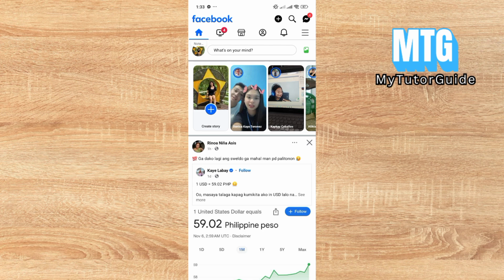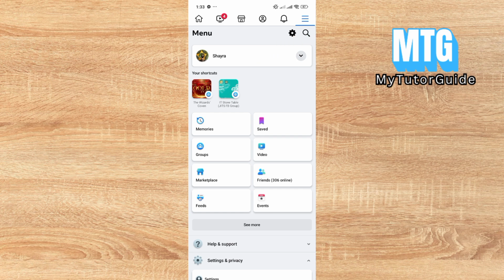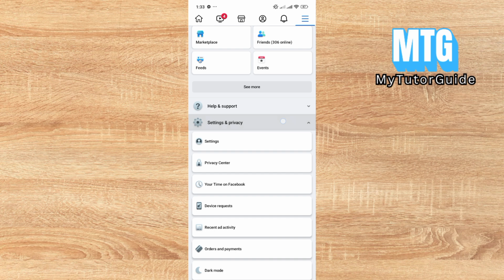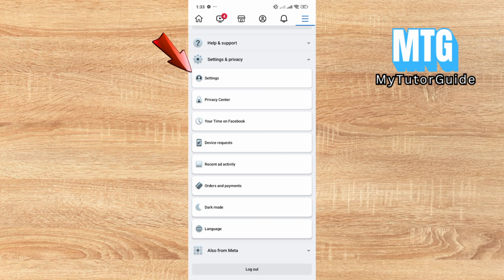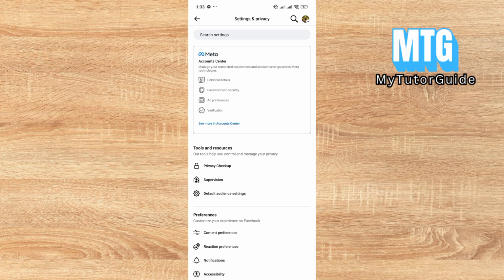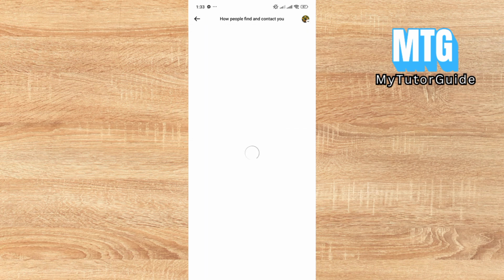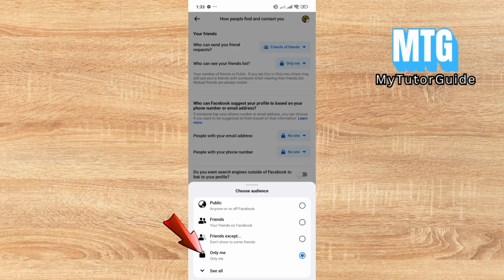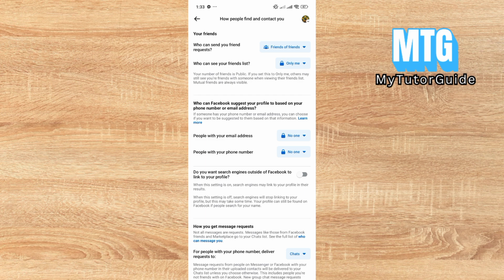How To Hide My Mutual Friends On Facebook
In this video I'll show you How To Hide My Mutual Friends On Facebook. The method is very simple and clearly described in the video. Follow all of the steps & How To Hide My Mutual Friends On Facebook